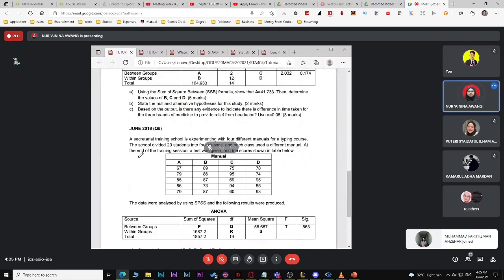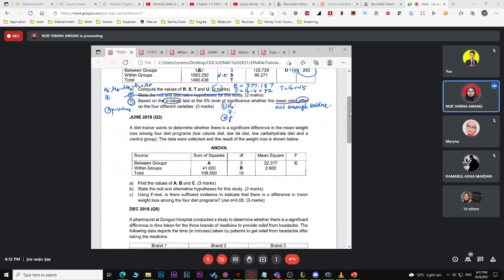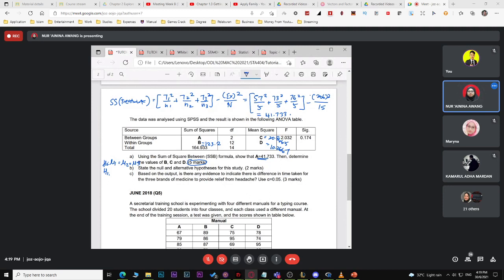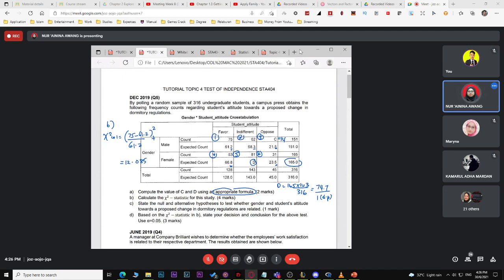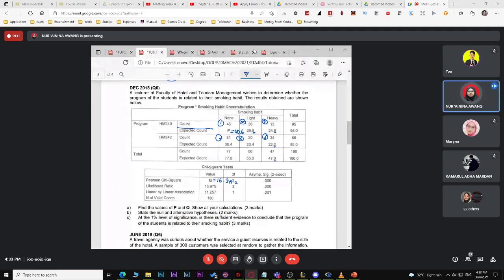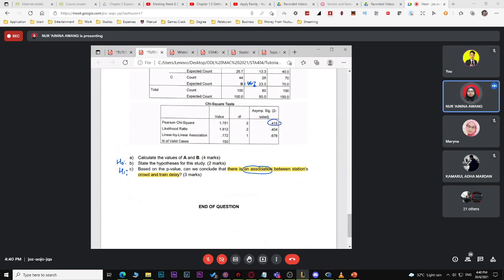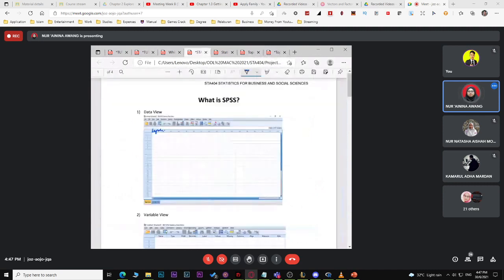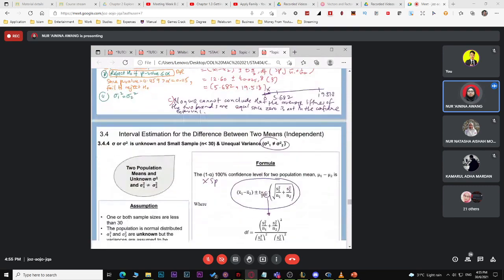STA404 Week 12